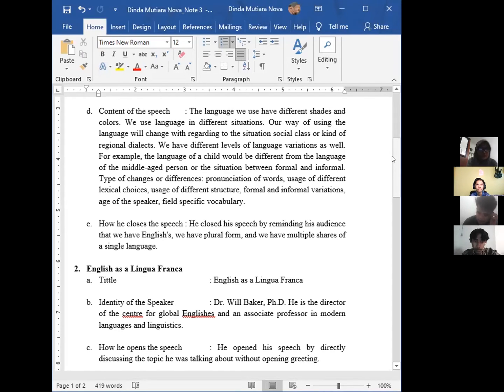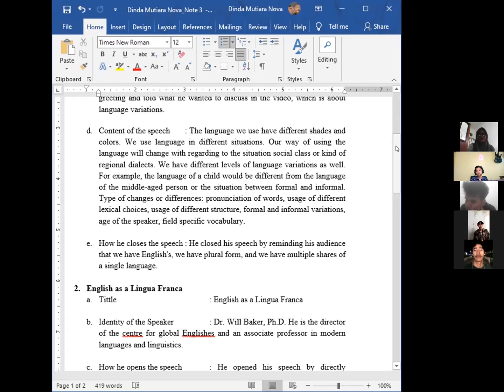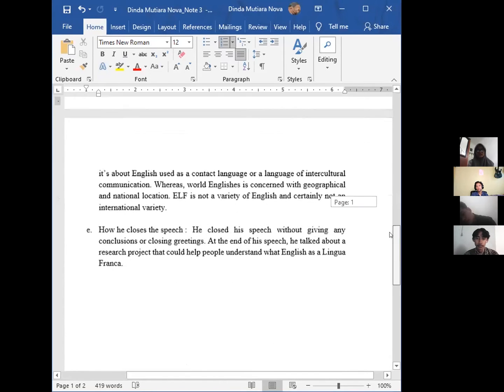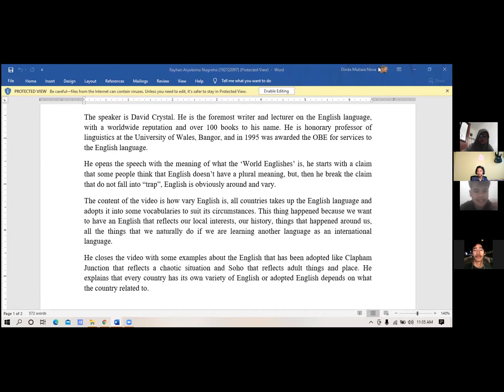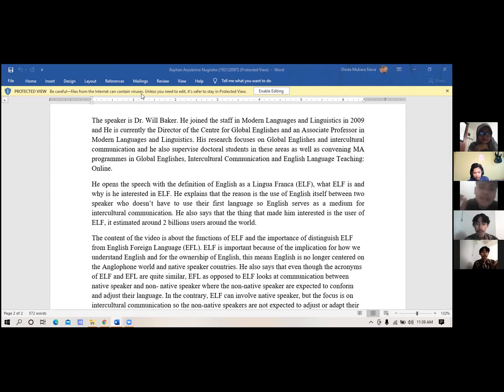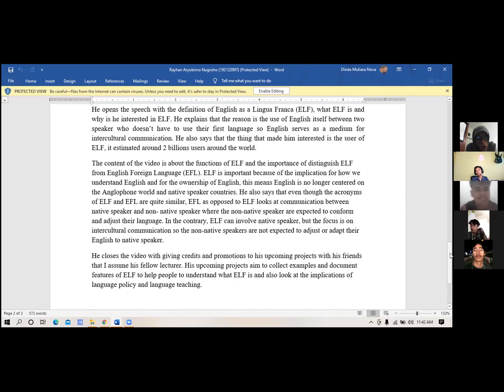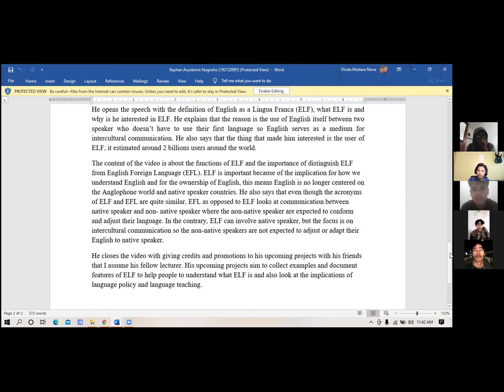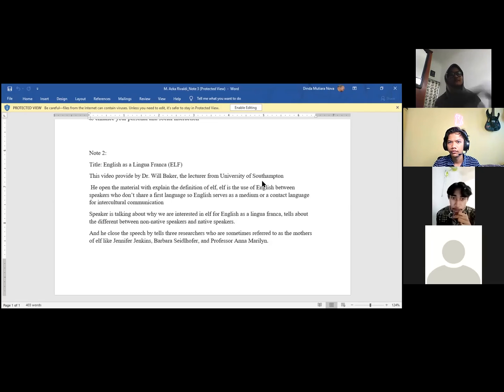Group Discussion - [World Englishes]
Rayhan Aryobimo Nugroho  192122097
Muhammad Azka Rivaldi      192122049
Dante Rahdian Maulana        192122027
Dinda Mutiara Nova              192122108